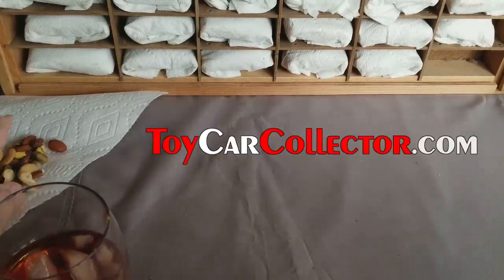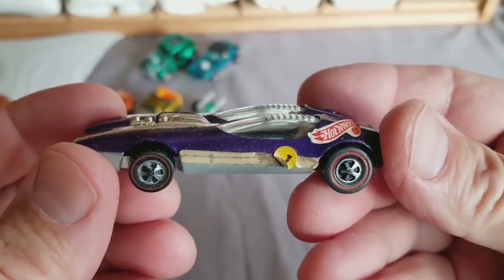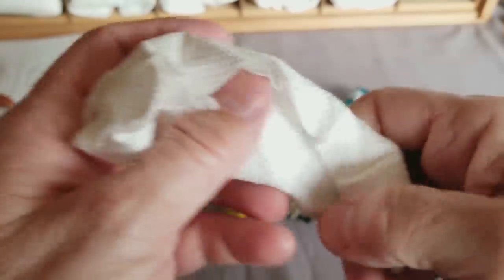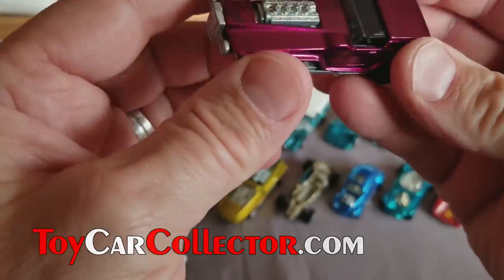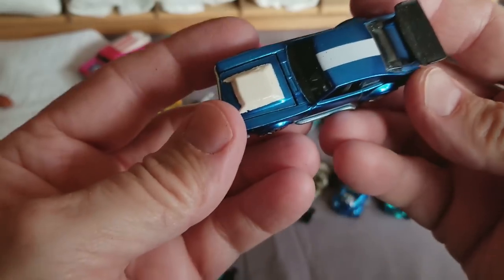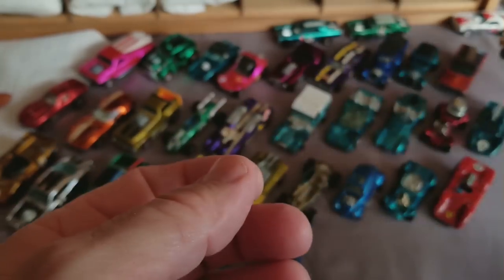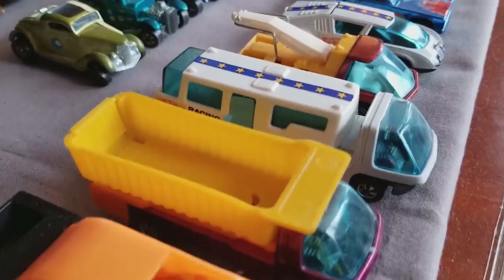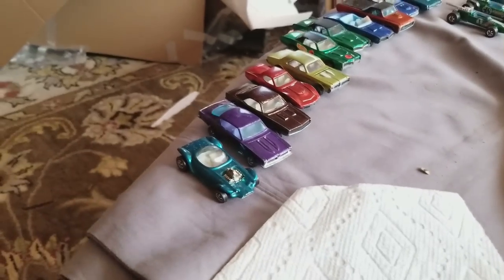HUGE REDLINE COLLECTION REVEAL Part 3 of 3 – Video #280 – March 9th, 2018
Thank you and be sure to come on over and see what is for sale today!